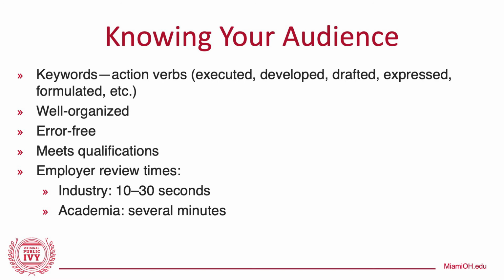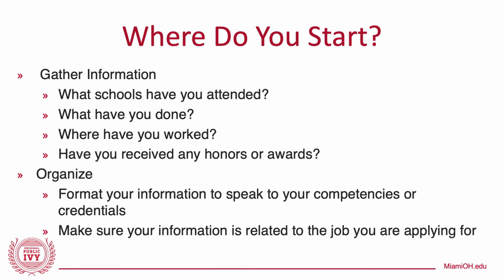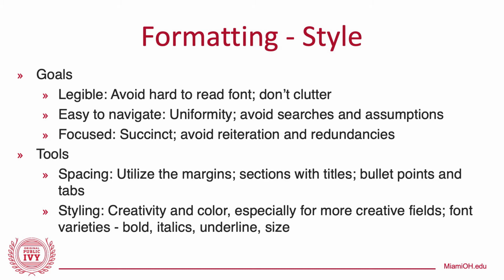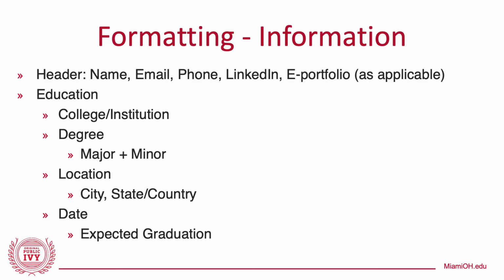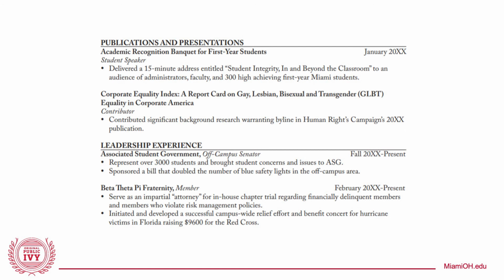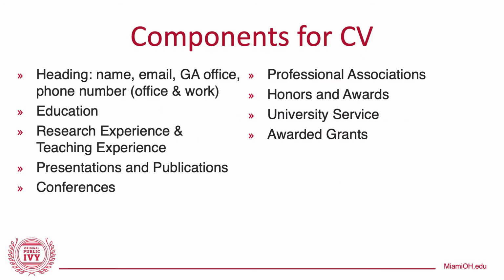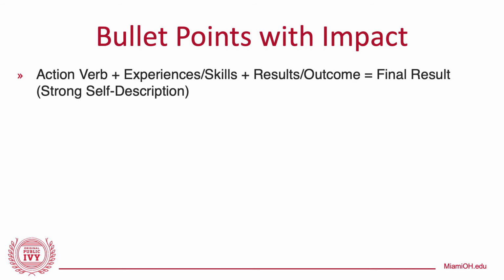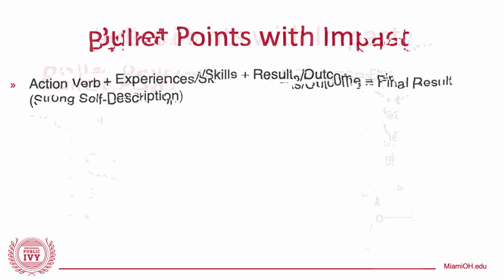Presentation: Resumes, CVs and Cover Letters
Career Advisor, Hannah Pigg, offers tips to create powerful resumes, CVs, and cover letters.